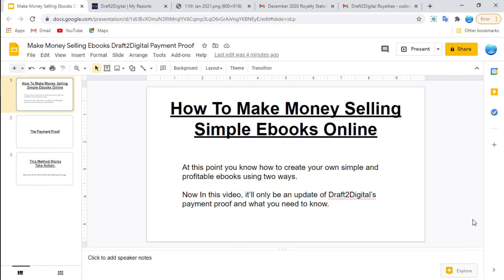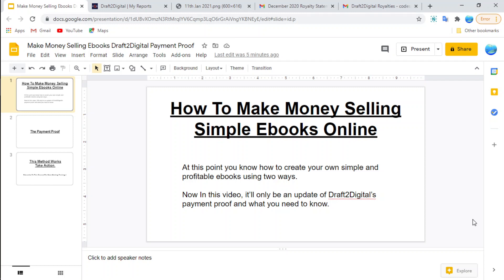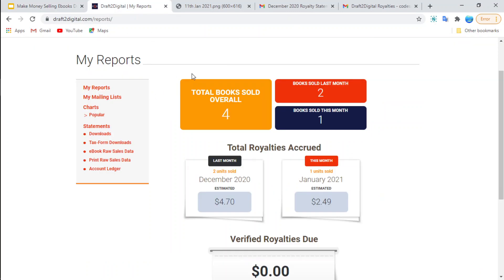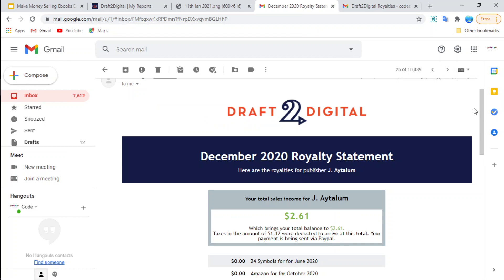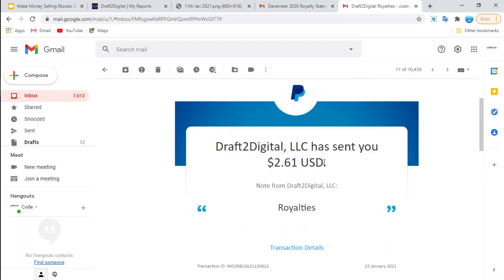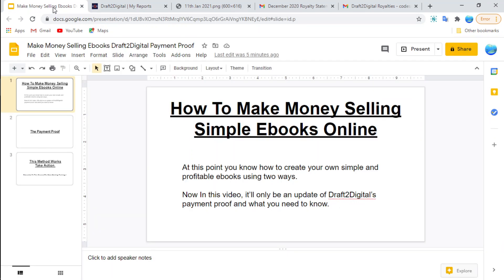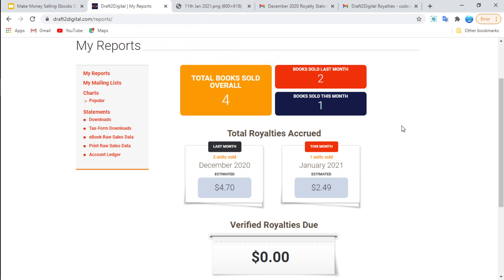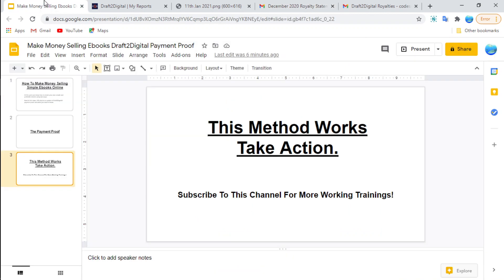Draft2Digital First Payment Proof | Make Money Selling eBooks Online For Beginners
In this video I show you my first Draft2Digital payment proof to show that they're legit and that you can make money selling ebooks online with them.

And if you're a beginner and you've been failing over and over to make money online, then this method is going to work for you.

Below are the previous training videos if you haven't watched them already.